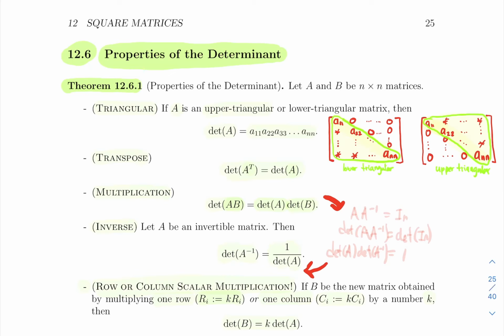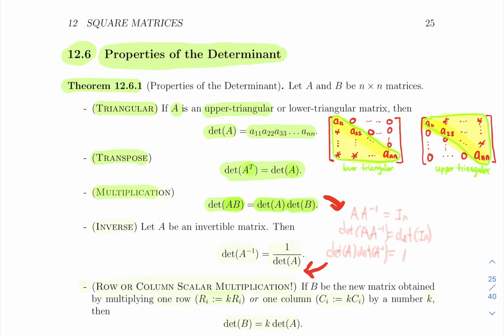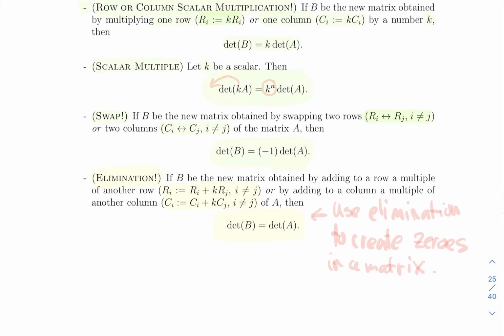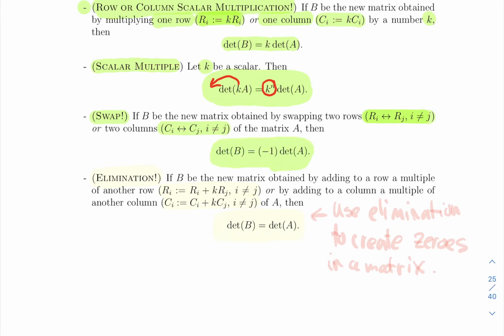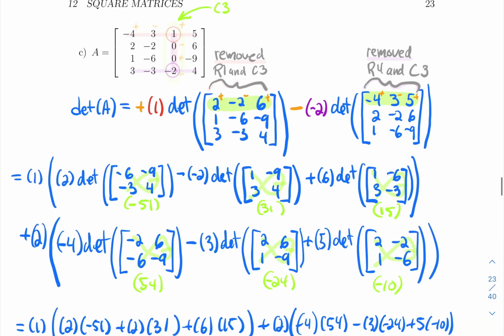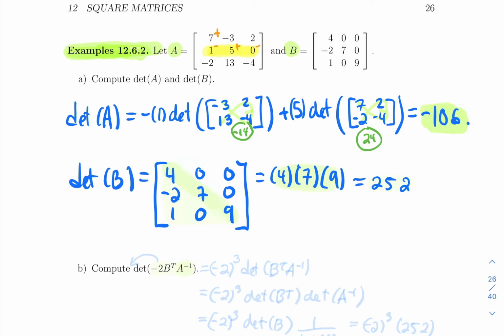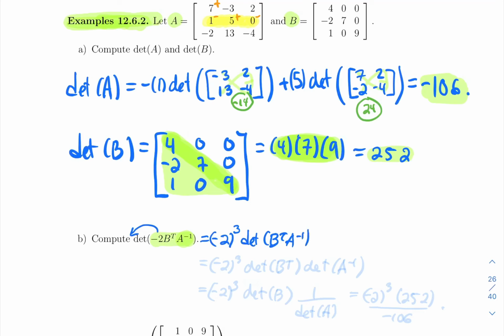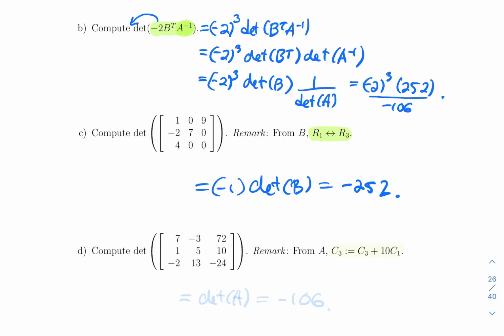Linear Algebra - Section 12.6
Matrices - Properties of the Determinant